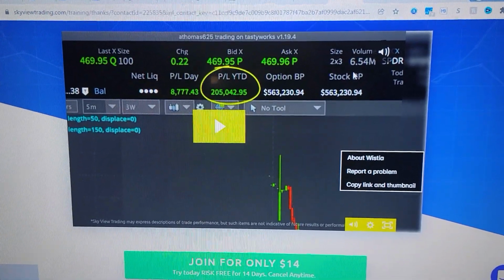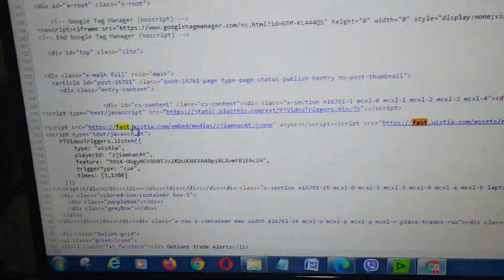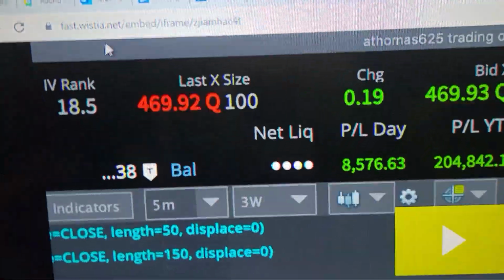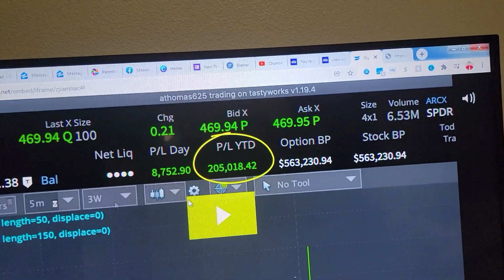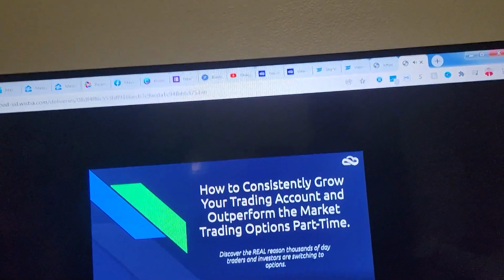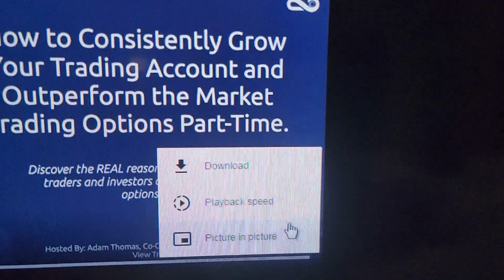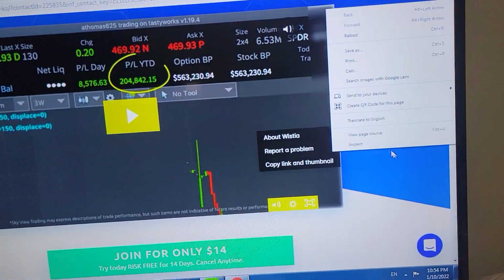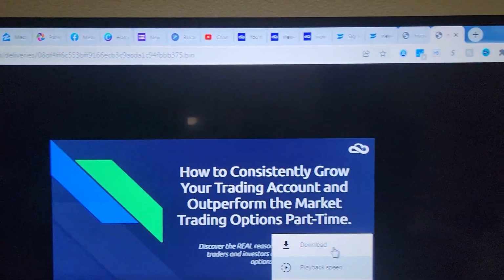SOLVED: How to Download WISTIA Video from a Website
How To Download a Wistia Video in 10 seconds,
How To Download Wistia Videos Easily Online (3-Methods),
How To Download Wistia Videos Without Any Tool,
how to download wistia videos in chrome,
wistia video url example,
wistia this video is not authorized to be embedded here,
download wistia video on Mac,
fast.wistia.net download video,
how to download wistia video in under a minute,
wistia to mp4,
wistia on PC download,
Download Wistia in 2022